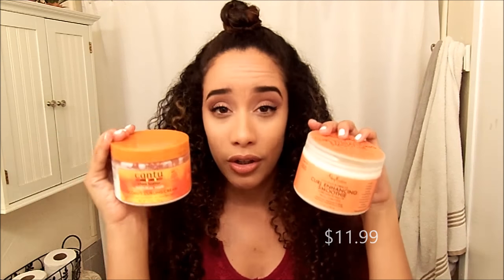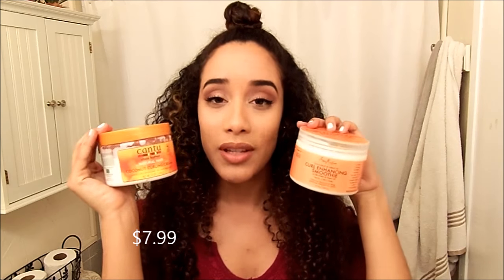Cantu vs Shea | Curling Creams SHOWDOWN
SIGN UP FOR MY ONLINE COURSE // LEARN THE CURLY HAIR BASICS

Periscope: leximarcellaa